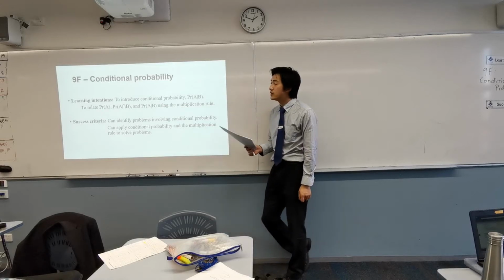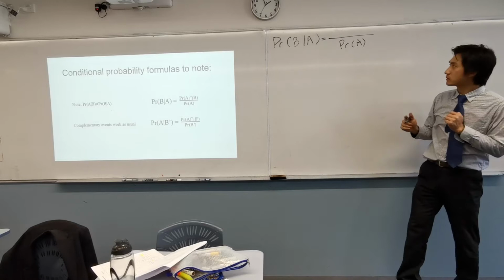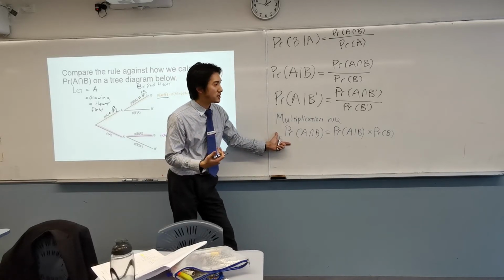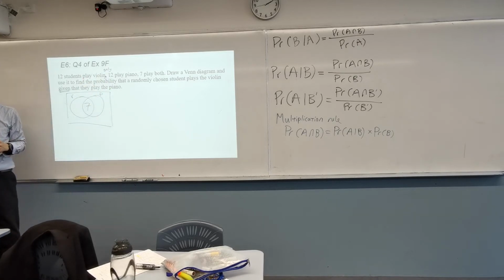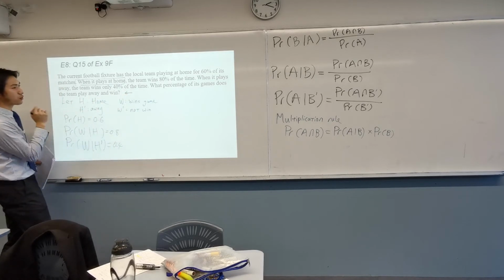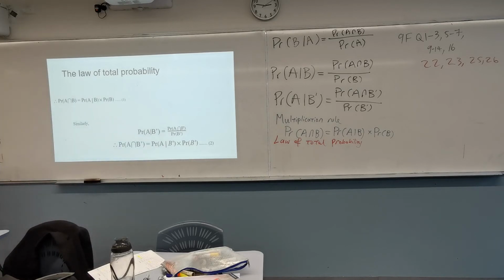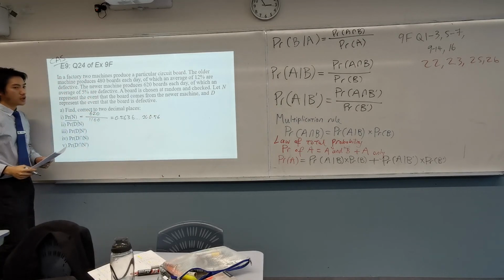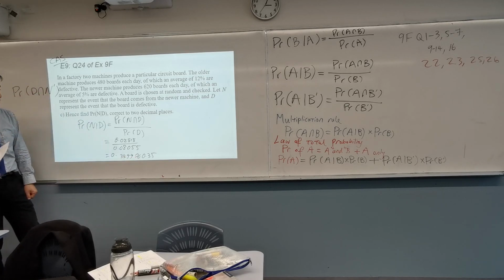9F - Conditional probability - ZHU's class